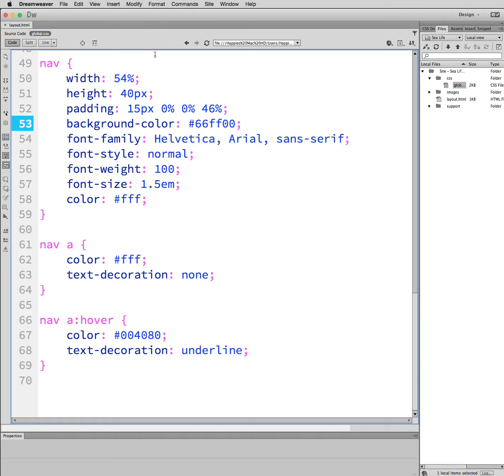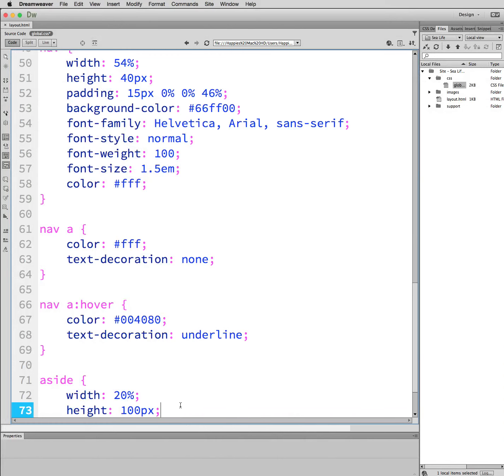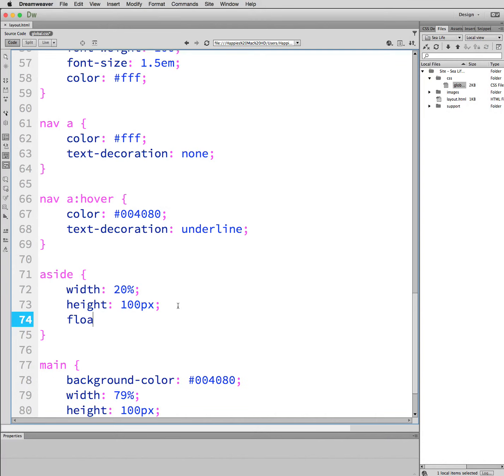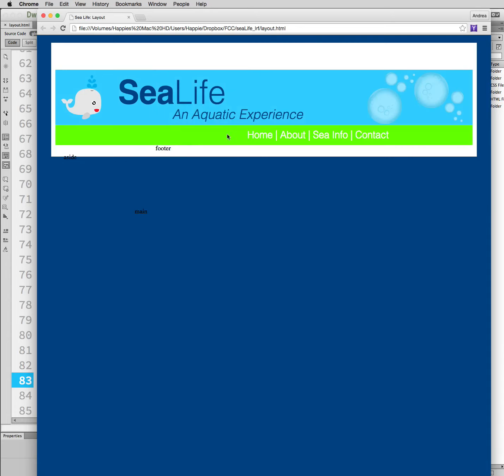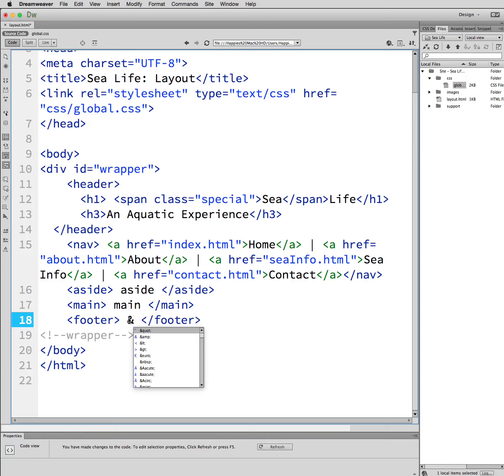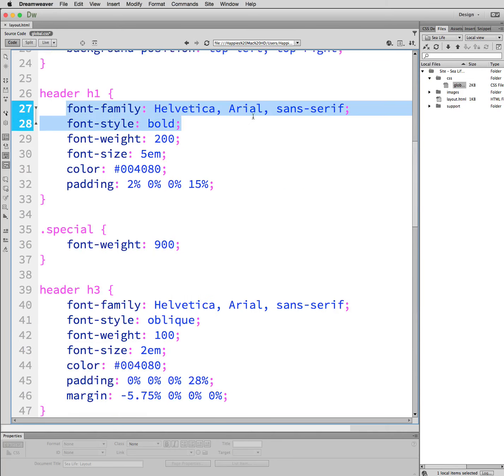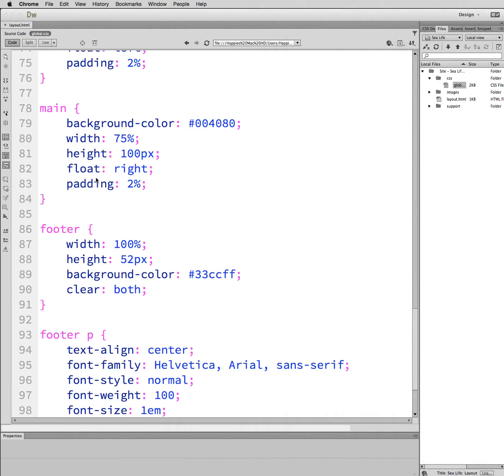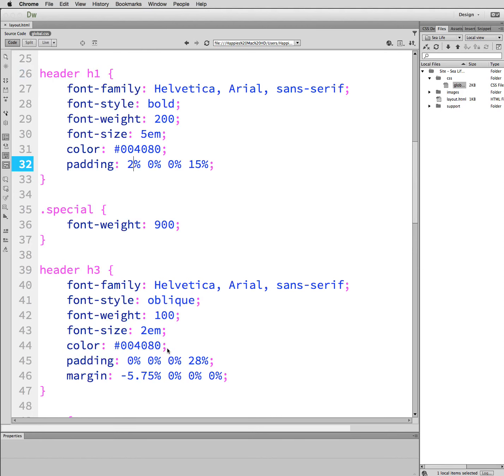8 CSS Styles Part 3 - SeaLife Video 8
This is the eighth installment of the SeaLife video series. This video is the third part of adding the CSS styles to your webpage.